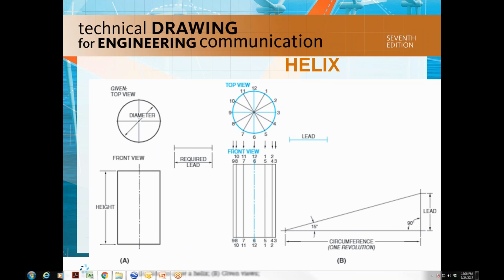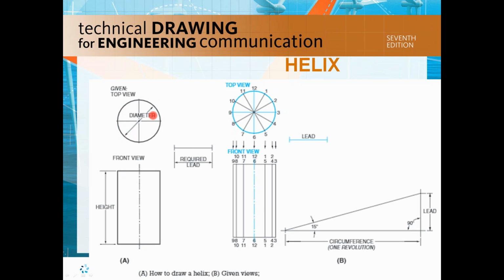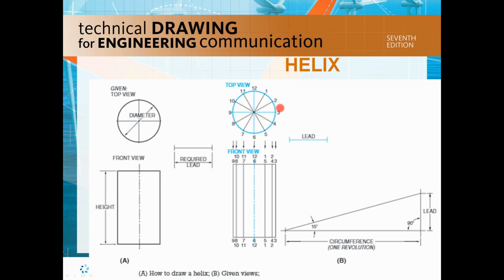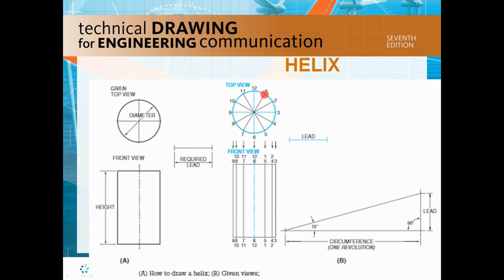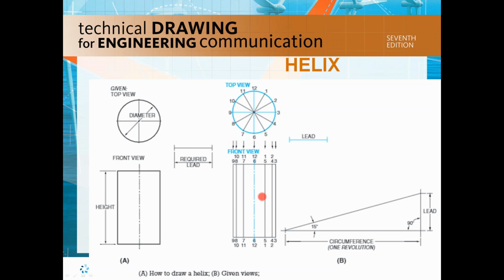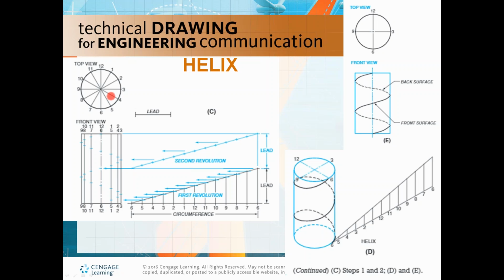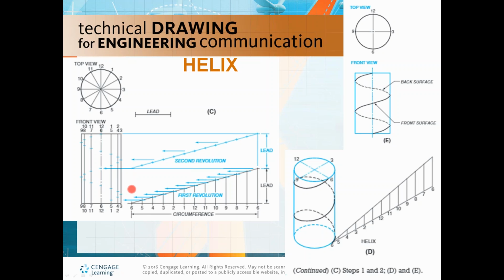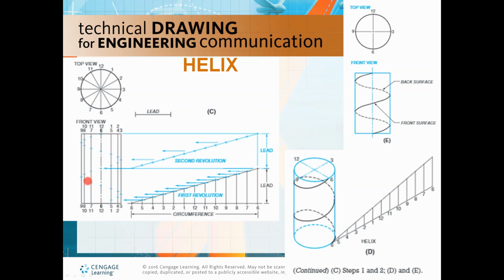Video 19 Helix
How to draw a helix